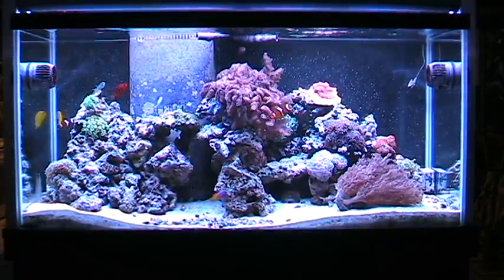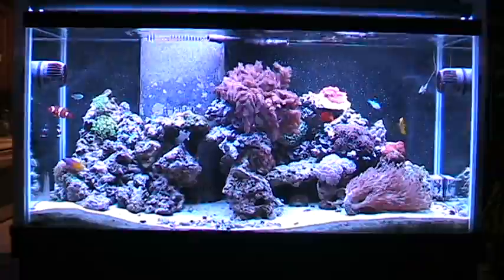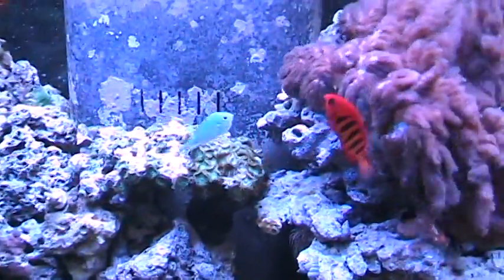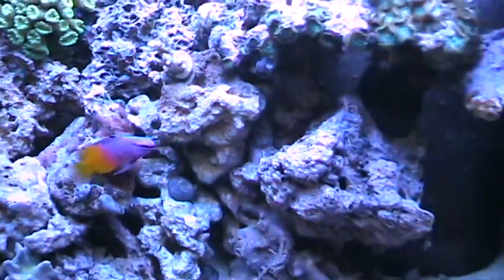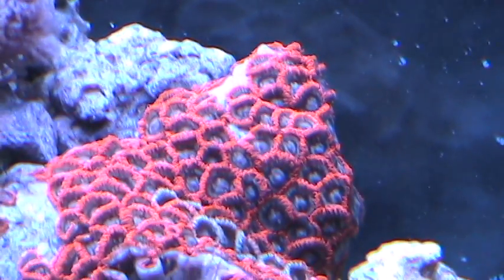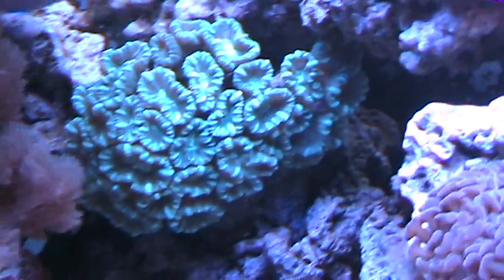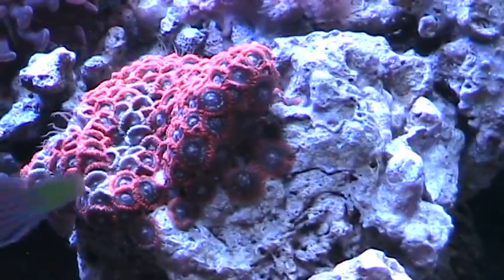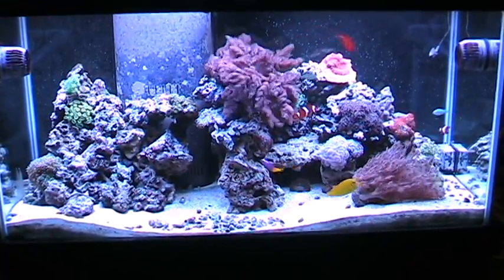New video journal pt.13.avi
I am trying to upload another video of the 90 gallon tank using my old digital camcorder, the Canon Elura 100. It uses a tape to record video and a SDcard to store still photos. It does however have a DV port to hook up to computer and place video on a computer.

I like this camera better than the FlipHD cause it can focus and the picture looks a lot more true to life. But it takes forever to upload! I think that I shot a 4-5 minute video yet it is going to take 58 mins. to upload! I am not used to that.

Anyway, if the video quality is better, I guess it will be worth it! Please let me know what you think is better.